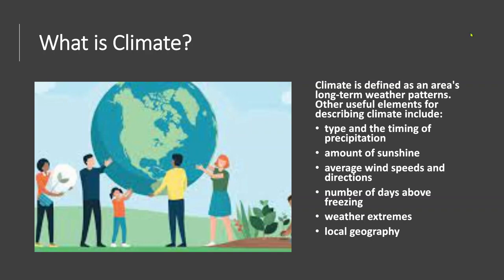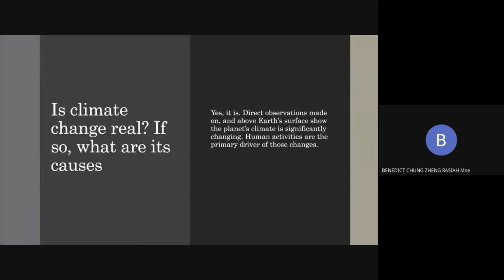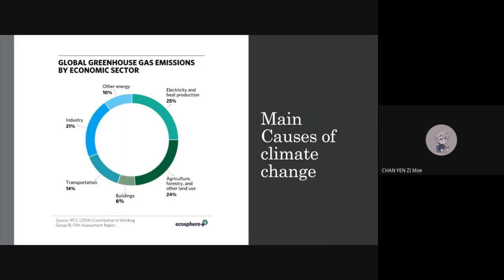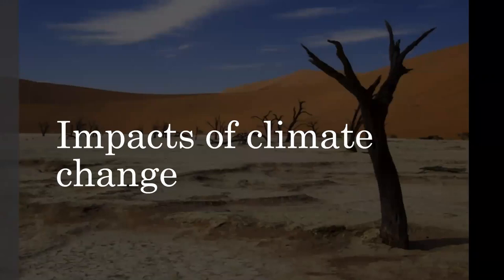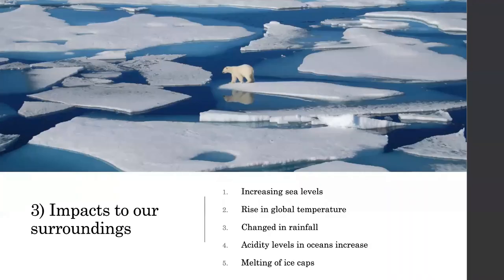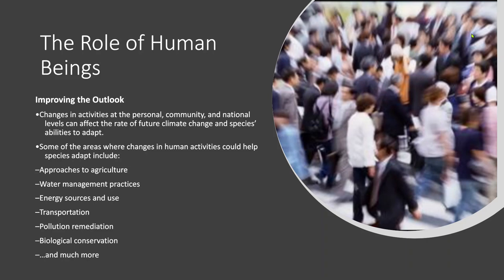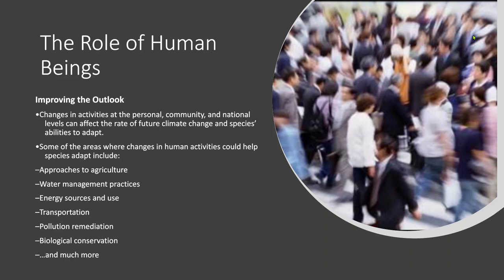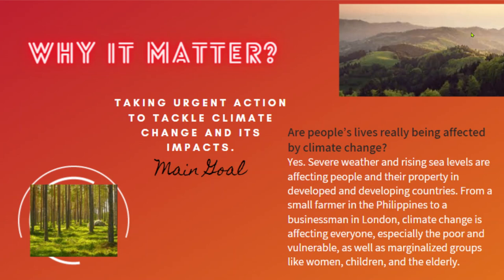Group 9 - Climate Change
Prepared by:
BENEDICT CHUNG ZHENG RASIAH (3 BATAI)
JOACHIM SIM YONG LI (3 BATAI)
GAN KAI KEN (3 BELIAN)
SUDER VAANAN A/L ULAGANATHAN (3 BELIAN)
CHAN YEN ZI (3 CENGAL)